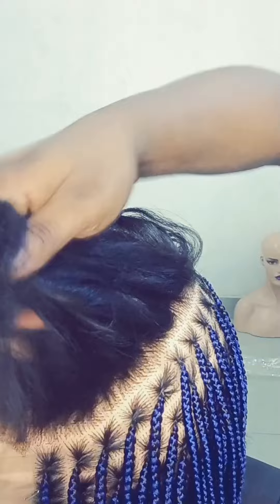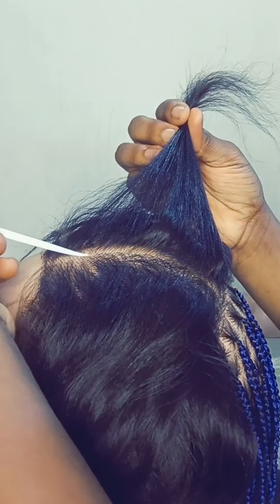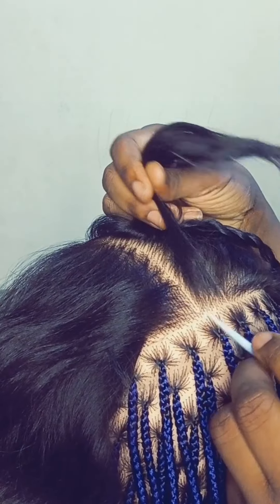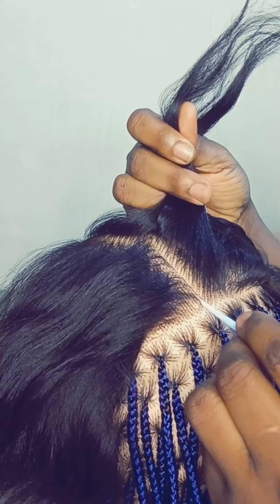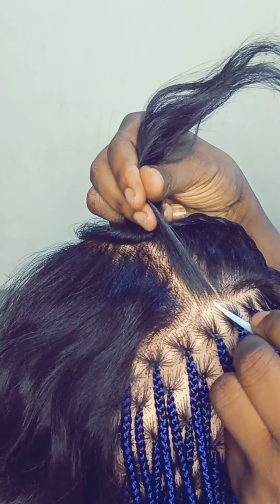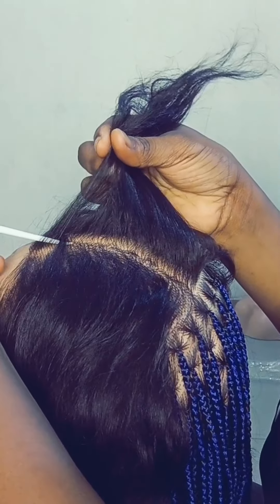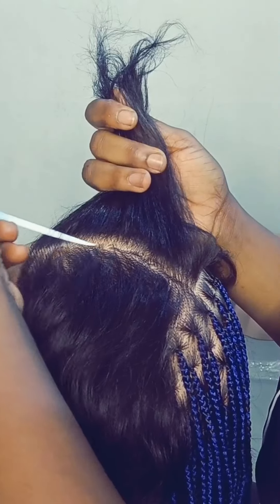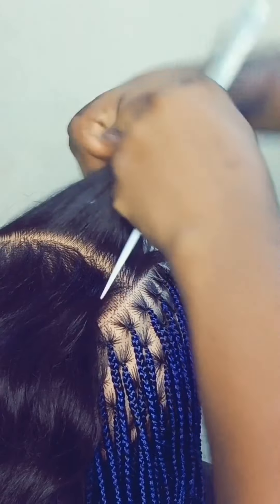How to section the front part of your full lace wig for braids